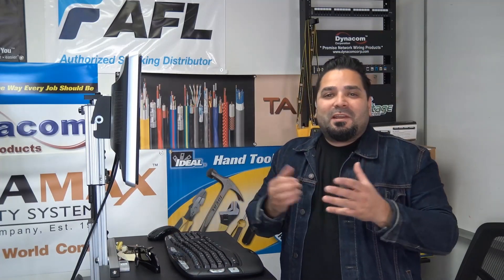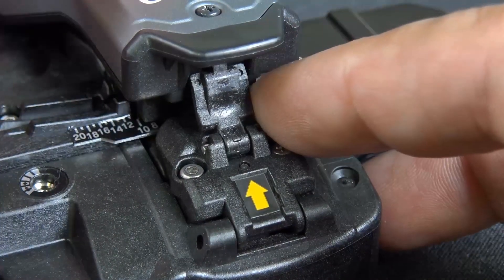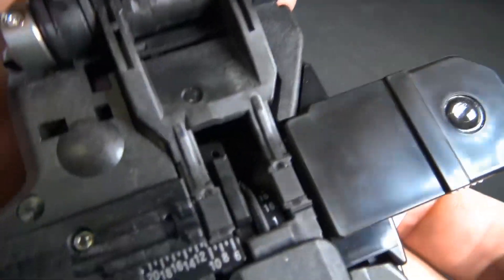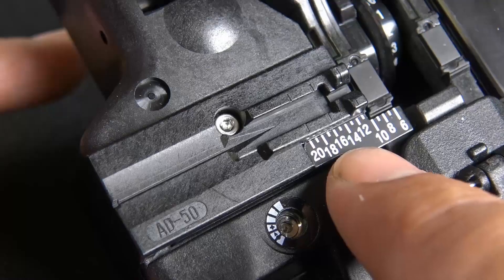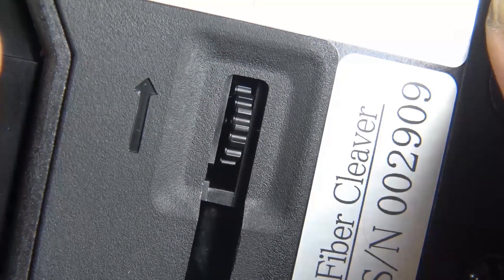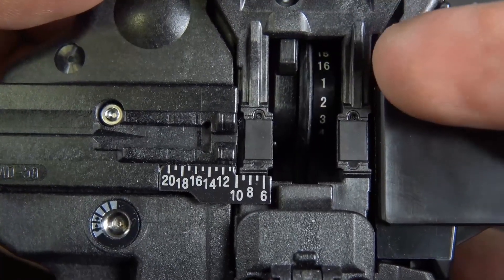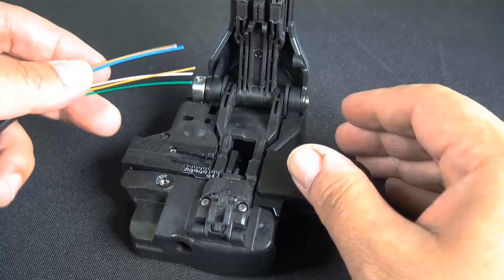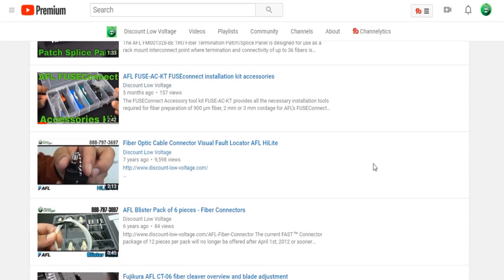AFL CT08 series precision fiber optic cleaver review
FiberOpticCleaver CT08 Fibertermination The AFL CT08 Fiber Optic Cleaver is an extremely rugged, durable, and easy to use single fiber cleaver. Ideal for FTTH applications, the CT08 provides unmatched levels of impact resistance and also eliminates the requirement for tools during blade rotation. A thumbwheel on the bottom of the cleaver is utilized for blade rotation, and the blade position indicator has been relocated to enable quick and easy viewing. The top clamp opens to a position past vertical allowing for easy viewing, cleaning, and adjustment of the cleave length. The blade is retracted automatically when opening the top clamp and is activated upon closing, making this a true one-step cleaver. The cleaver blade and fiber clamping mechanism is extremely easy to replace in the field. A manual scrap collector is included.

Features:

- Compact and light weight
- Blade life up to 48,000 cleaves
- Tool free blade rotation
- Ruggedized design withstands extreme shock levels
- Single-step operation